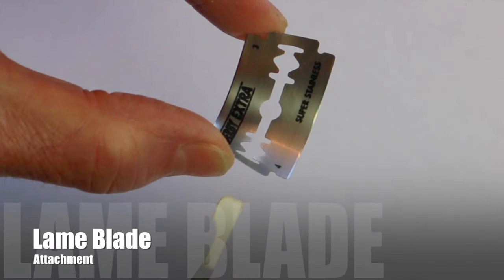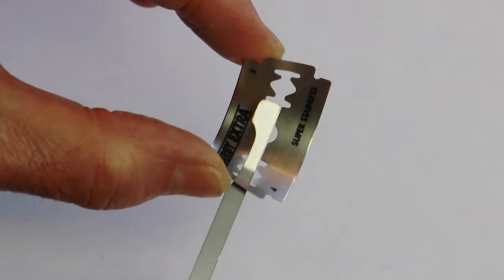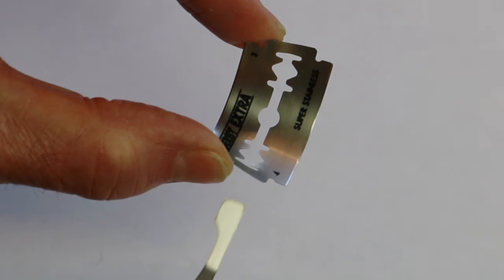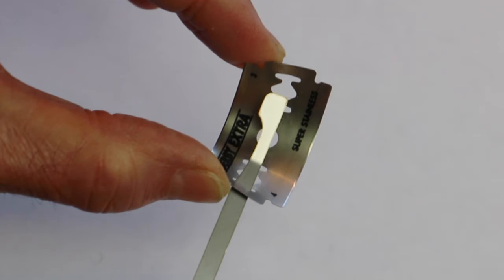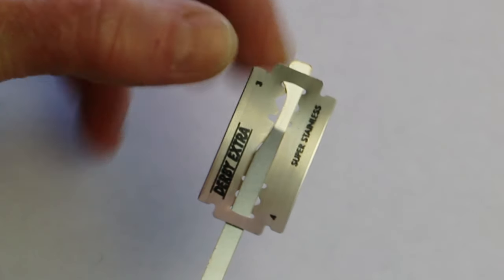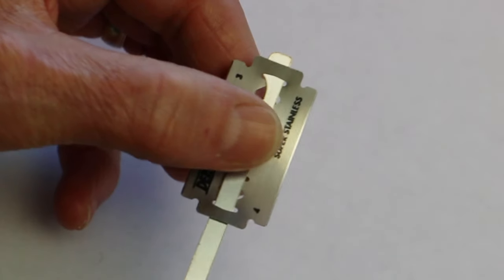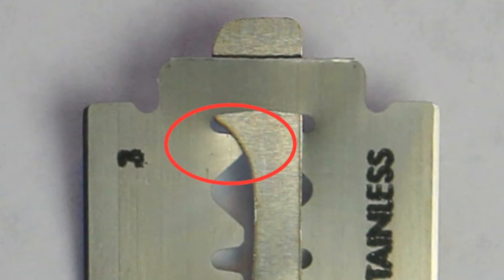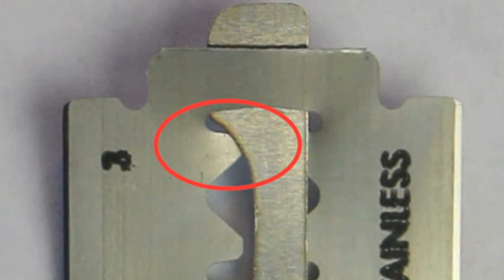Attaching the Blade to Your Breadtopia Lame